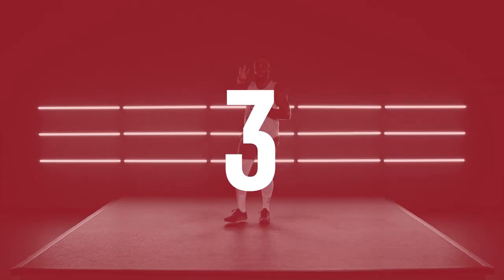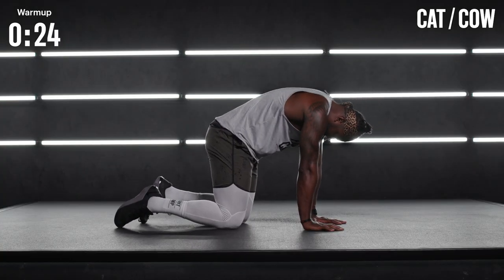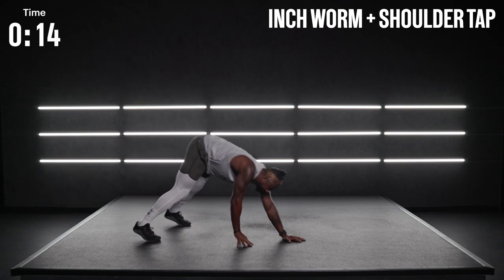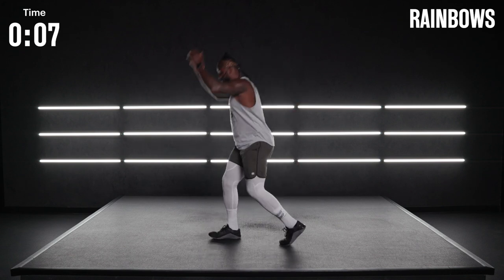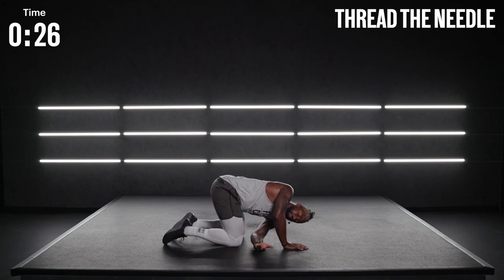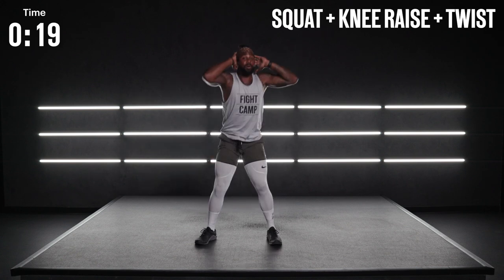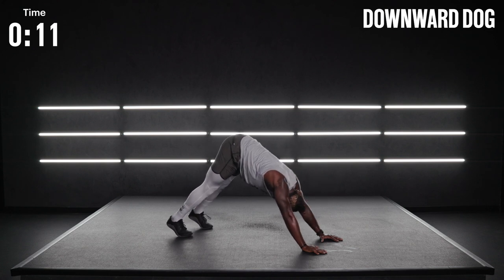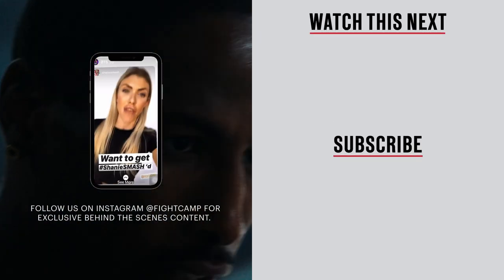10 Minute Mobility Core Workout l No Equipment Follow Along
To create stability and mobility in your body, it's important to have a strong center of mass. The key is to begin at the core. In this video, Coach PJ walks you through a ten-minute core inspired mobility routine, which will help you improve your foundational core movements and overall performance.

FightCamp gives you access to expert-led boxing workouts from anywhere and on your schedule. Workout with the best trainers in America to learn boxing & kickboxing techniques; jumpstarting your fitness journey or improving your badass skills.

Hit us up in the comments with training questions, workouts you'd like to see, videos you want us to create. We're here to give you an opportunity to ignite the fighter within.

Chapters:
0:00 - Intro
0:28 - Torso Twist
0:44 - Cross Body Twist
1:00 - Knee Raise & Twist
1:30 - Opposite Hand - Opposite Foot
2:00 - Cat / Cow
2:29 - Inch Worm
2:59 - Runner's Lunch (L)
3:29 - Inch Worm + Shoulder Tap
3:59 - Runner's Lunch (R)
4:29 - Inch Worm + Foot Tap
4:59 - Rainbows
5:29 - Boxer's Twist
5:59 - Rolling V
6:29 - Sit Up + Crunch Body Punch
6:59 - Thread The Needle
7:29 - Single Leg V-Up
7:59 - High Plank + Perfect Stretch
8:29 - Squat + Knee Raise + Twist
8:59 - High Plank Around The World
9:29 - Elbow Plank
9:59 - Downward Dog
10:29 - Child's Pose
10:59 - Cool Down
11:29 - Join FightCamp

Music Bed ID: MB01ZAT2OOU2HMJ